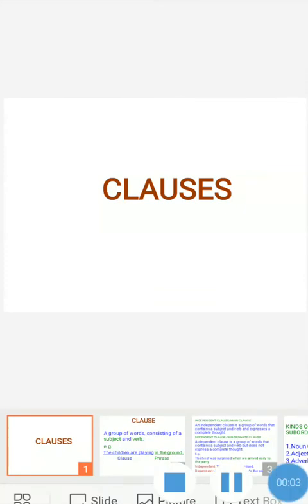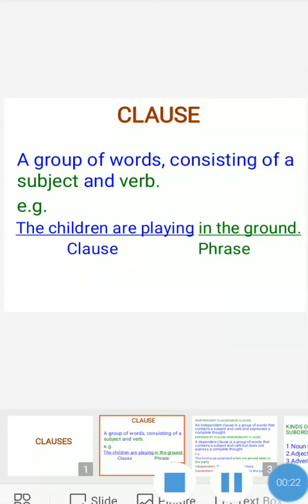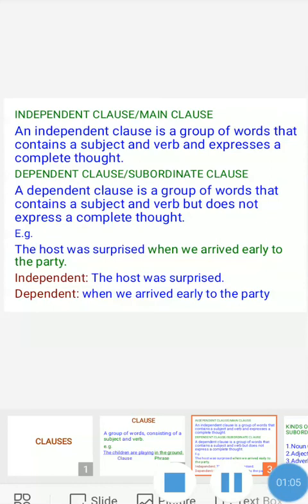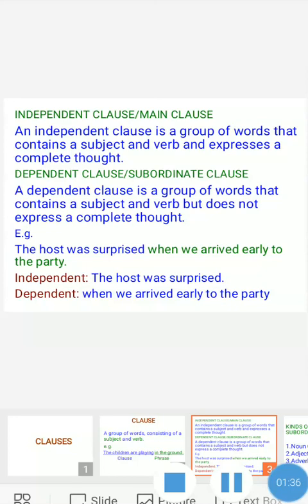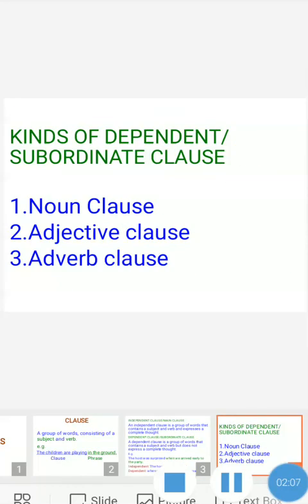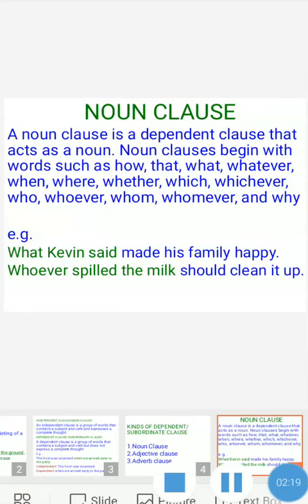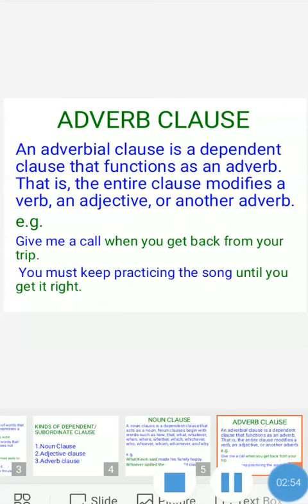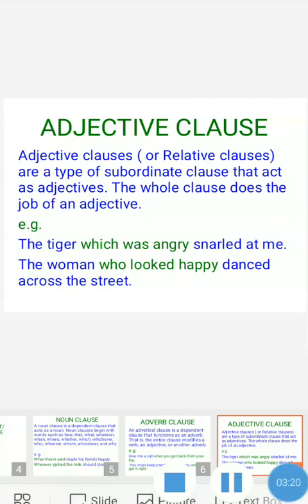Clauses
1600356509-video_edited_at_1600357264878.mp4